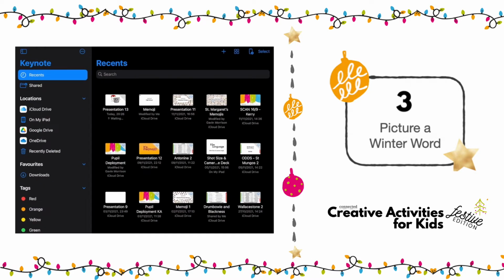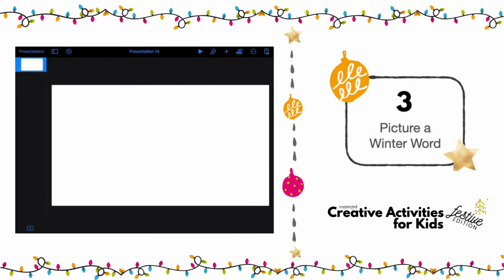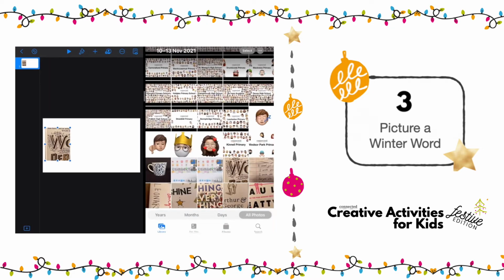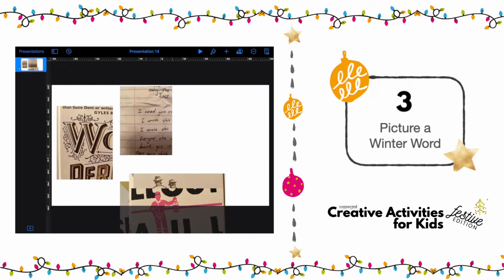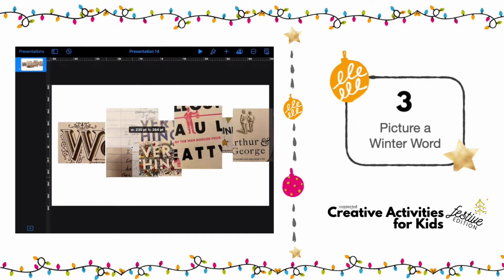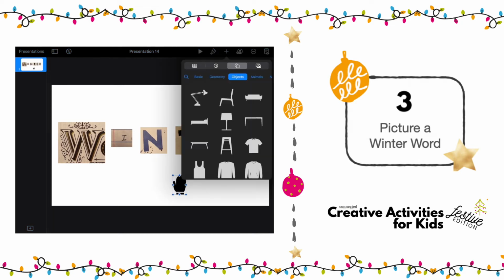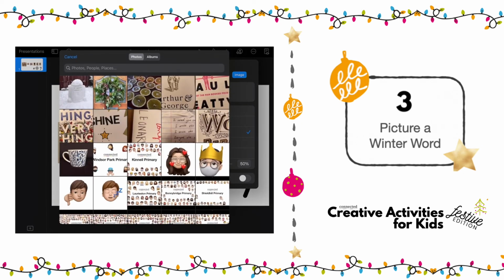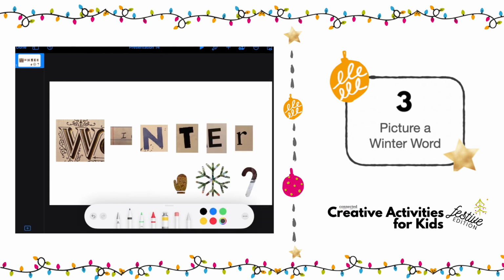Task 3: Picture a Winter Word (Creative Activities for Kids Festive Edition)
A short guide on how to get started on task three of our CF Creative Activities for Kids Festive Edition.